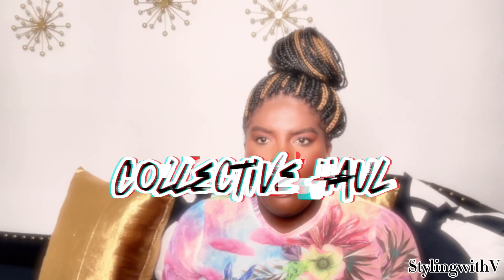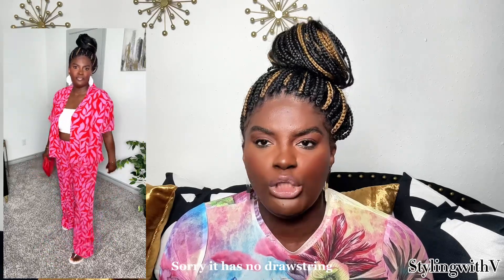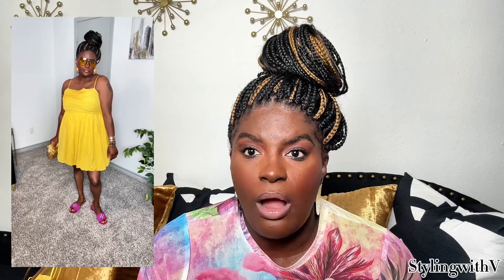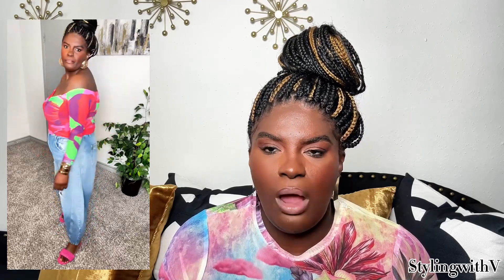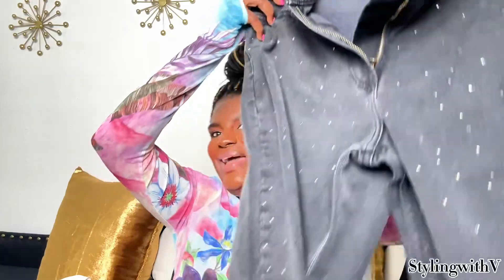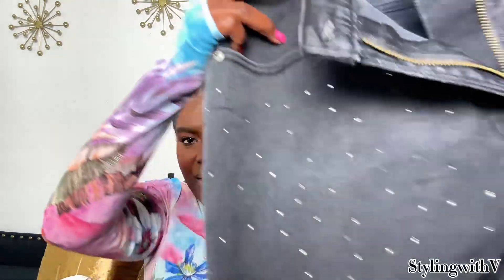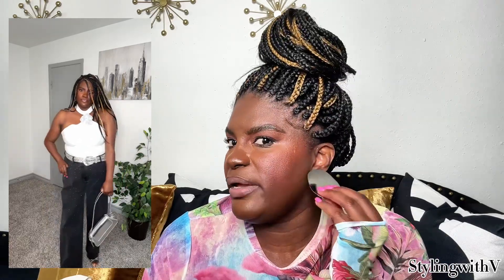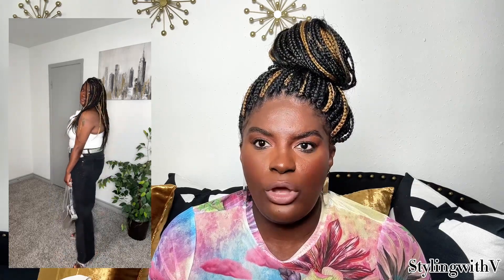Summer Collective Haul Try On midsizefashion tryon summer fashion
Hi everyone today is another collective haul. I will link everything I can but the Zara items or sold out but you probably can find them in store.

Target Button up (L)

Target pants (L)

Afrma mesh top (1x) sold out